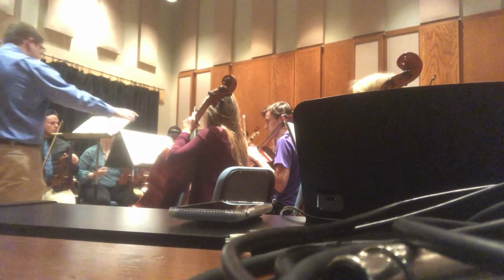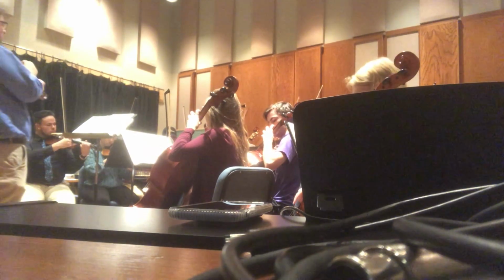String Techniques Teaching Segment